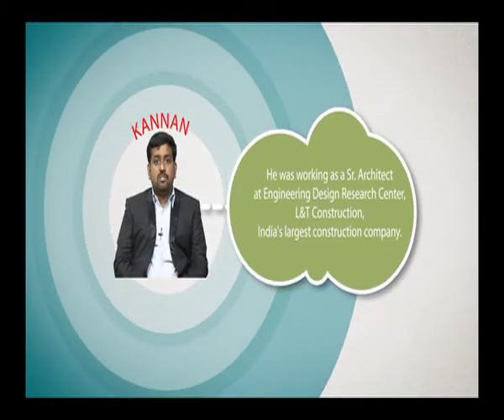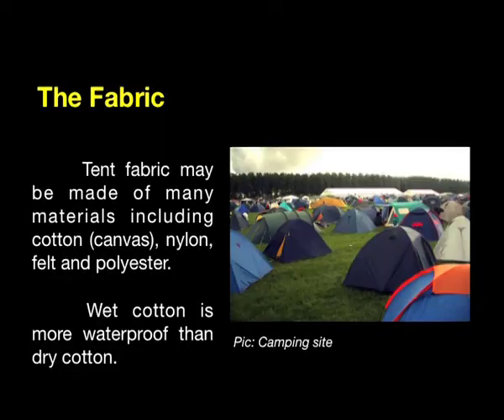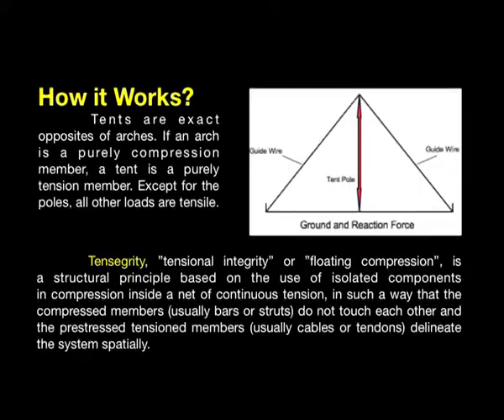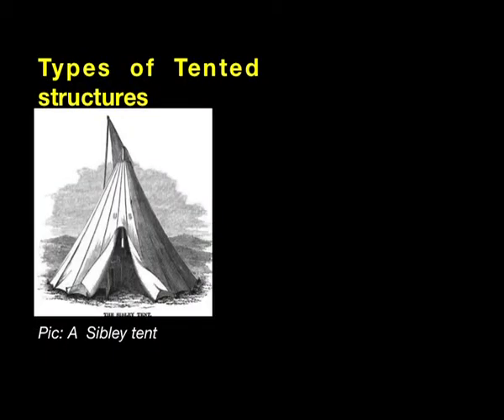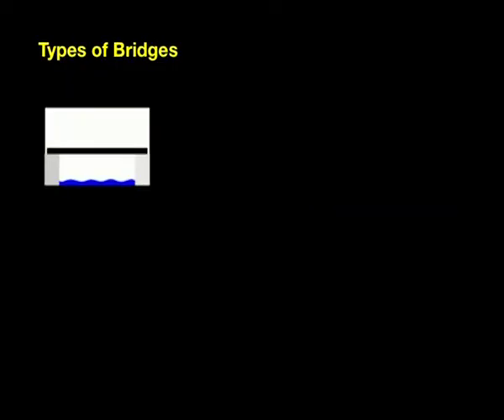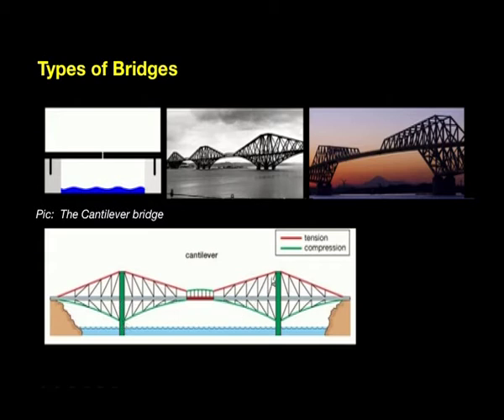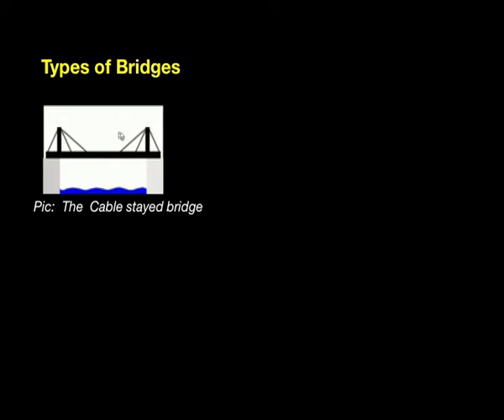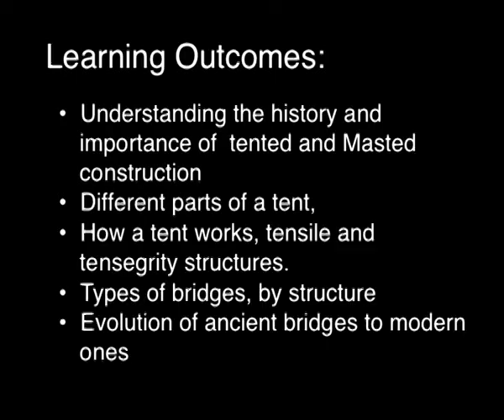History of Structural Design In The Pre-Industrial Era